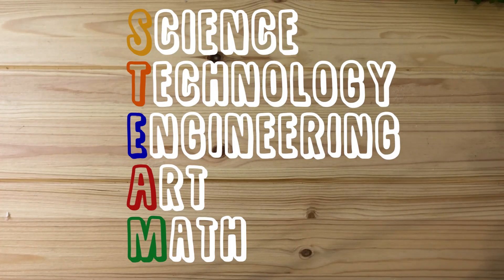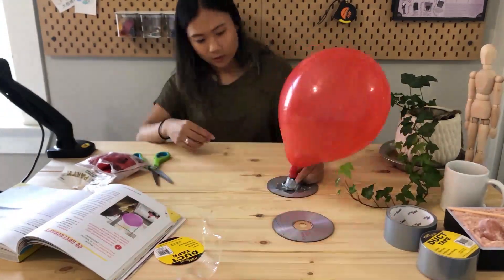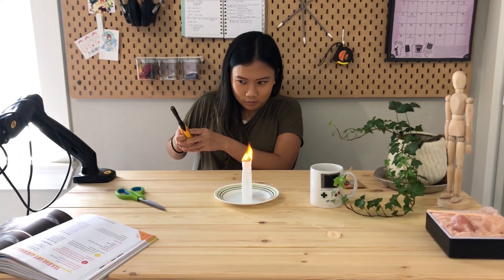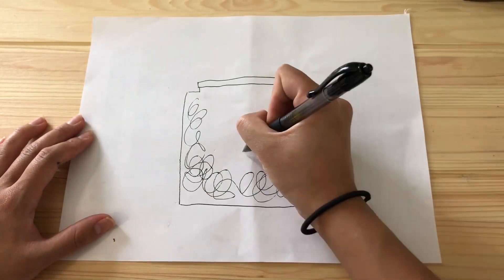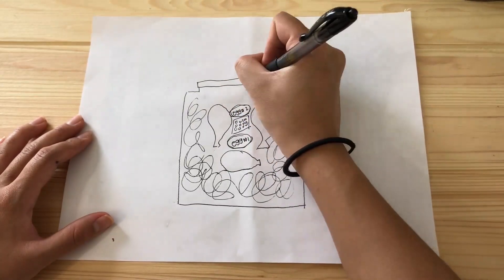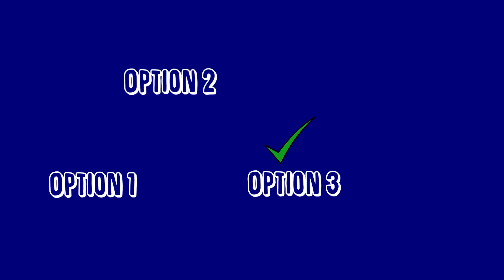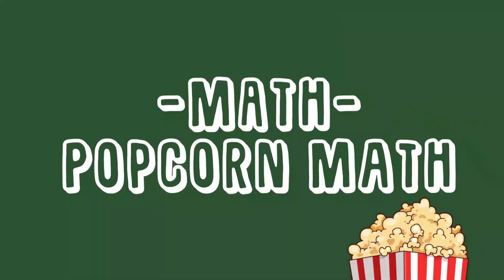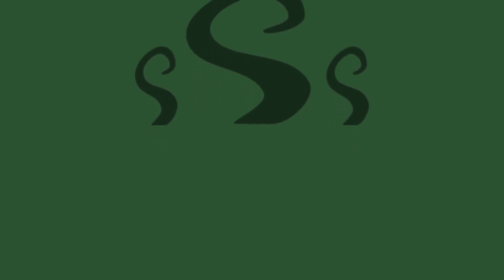Kid Experiments to Try at Home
Hello and Welcome to the very first video on TinkTank!

In this video, I will be going over five different STEAM (Science Technology Engineering Art and Math) experiments you can try at home. Each experiment should take roughly 10-30 minutes.

Caution!
Once burned up, the tea bag hot air balloon turns into ashes. Please make sure you have parental supervision when working with fire!

Hope you enjoy! - J